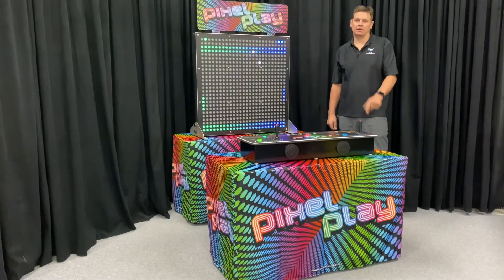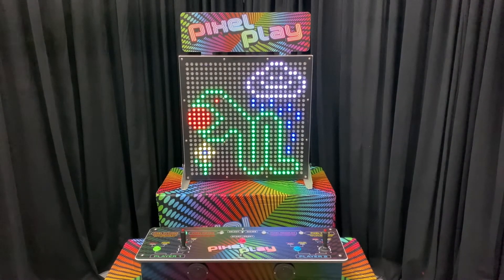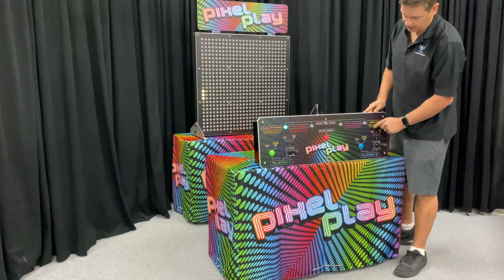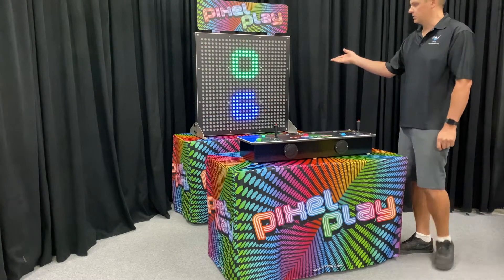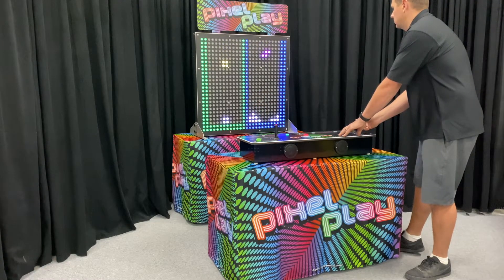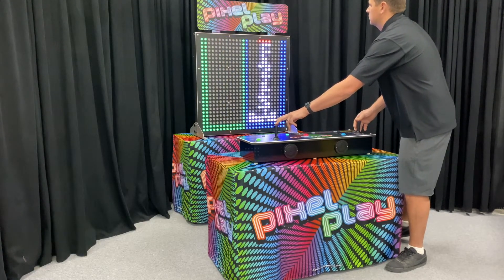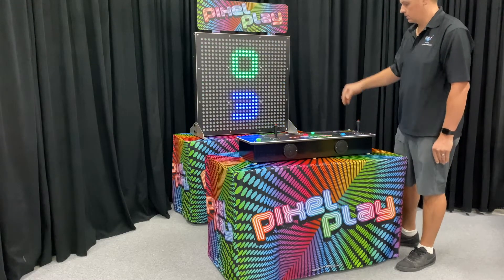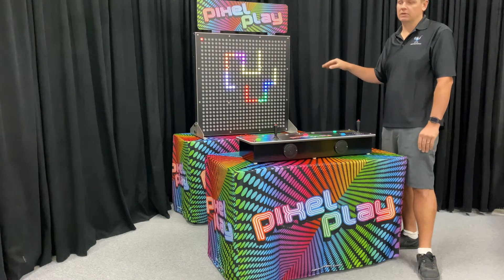Pixel Play Amusement Game - V3.0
Pixel Play brings four retro feel games back to life on a giant 676 LED light panel. Great 2-player games for hours of entertainment for any occasion. Easy to transport and sets up in minutes.  Games include:

Pixel Pythons - Feed your hungry Pixel Python to grow larger, but do not eat your tail. Steer clear of the walls and your opponent. Similar to "Snake" found on an original Nokia cell phone.

Pixel Pieces - While random Pixel Pieces are falling, try to rotate and shift the blocks into complete horizontal lines.  Similar to ever popular TETRIS.

Pixel Paddles - Move your Pixel Paddle up/down to redirect the ball past your opponent. The first person to score 3 points wins! Like a classic Atari Pong game.

Pixel Paint - Create a Pixel Paint masterpiece. Select your color and use the joystick button to place the pixel wherever you see fit.  Save & Recall sketches!  Etch A Sketch meets Lite Brite!